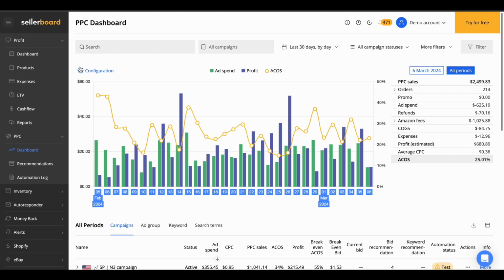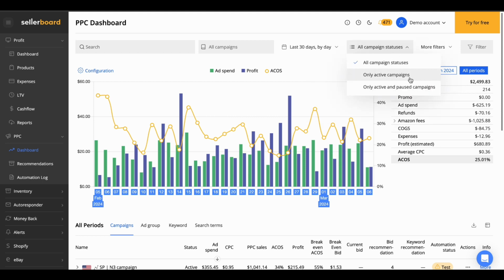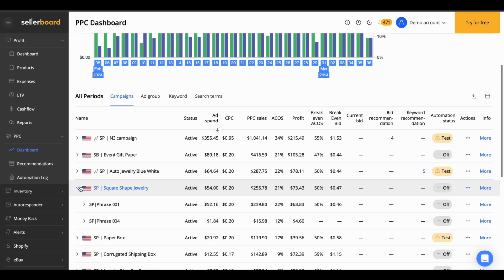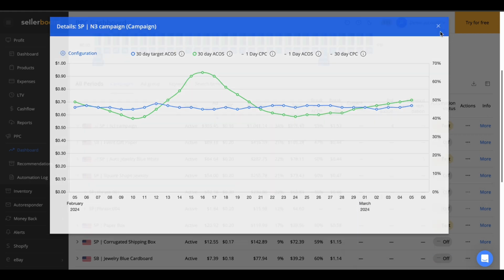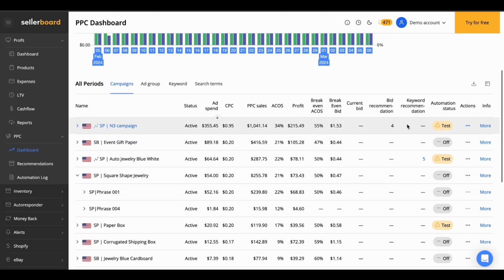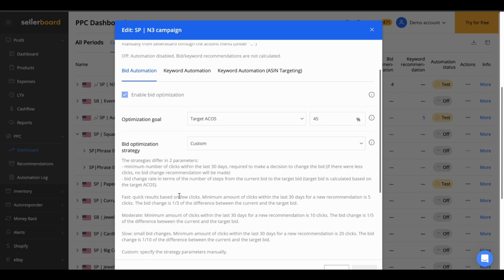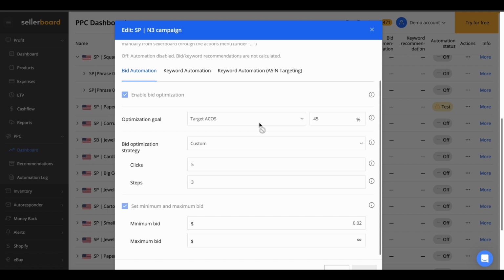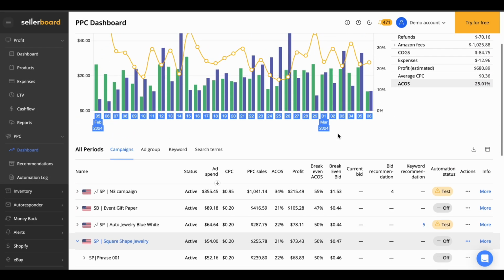Sellerboard PPC Dashboard & Automation Software Tutorial & Demo for Amazon Sellers | 2024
☎️ Coaching - I do not Offer any Coaching myself, How ever I would recommend my mentor who owns this training group (get 50% off your first month with code HAYDEN at checkout